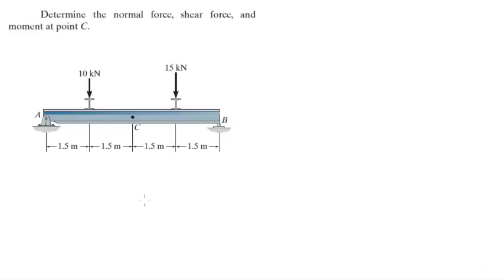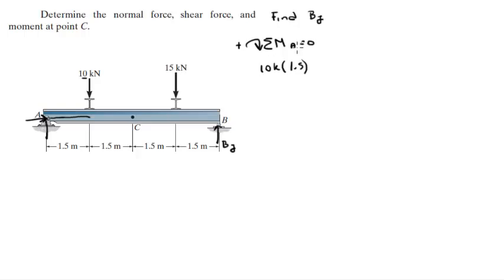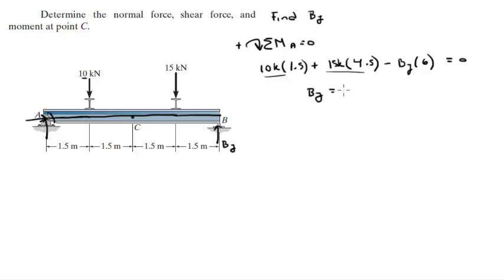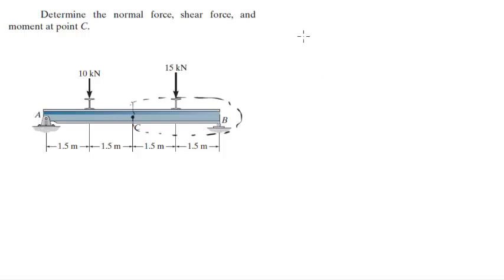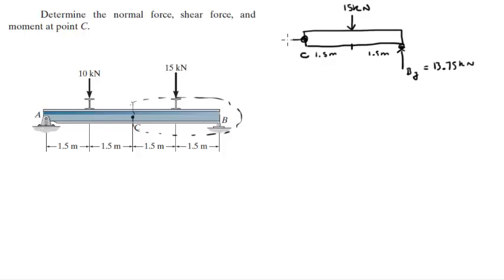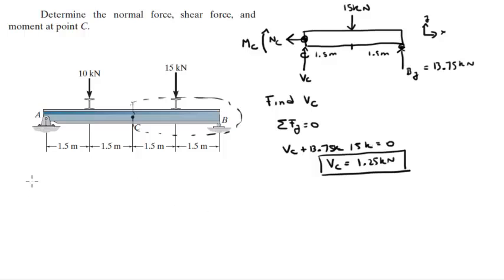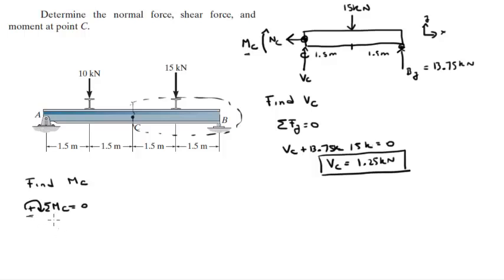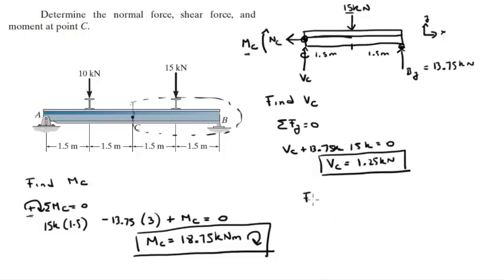Determine the normal force, shear force, and moment at point C.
Determine the normal force, shear force, and
moment at point C. Get the book